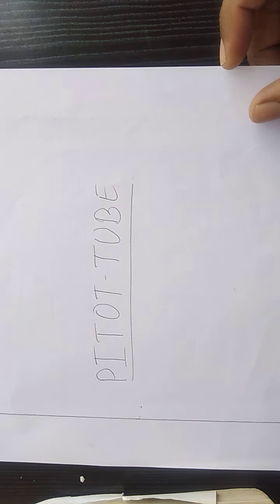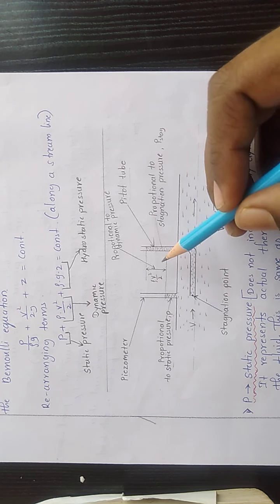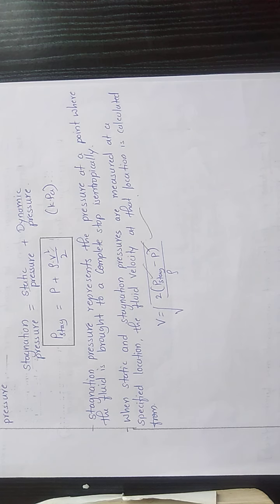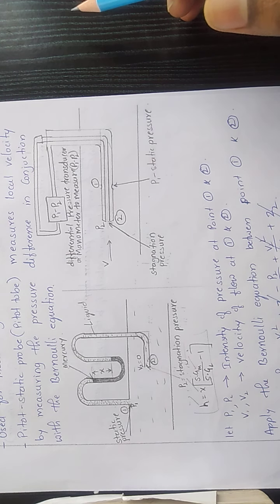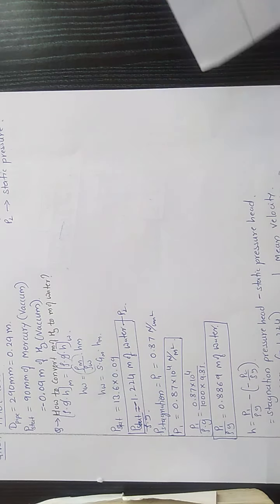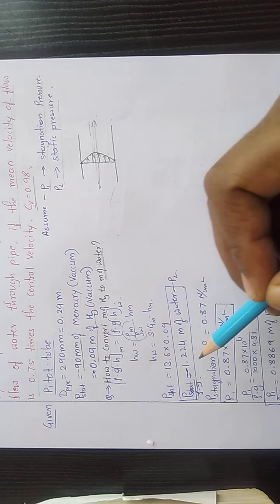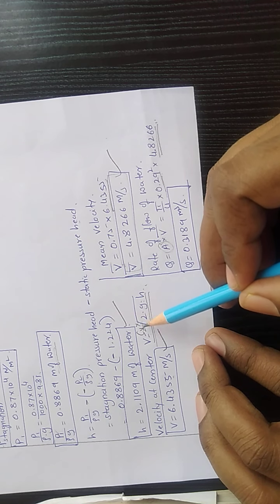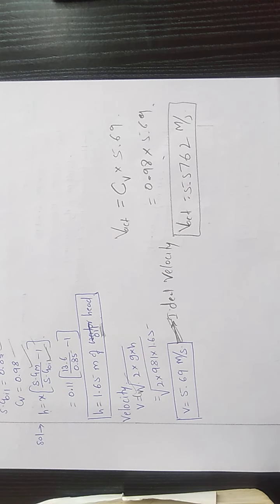09_FM_18ME43_Pitot tube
explanation regrading Pitot tube working principle and problems on Pitot tube.